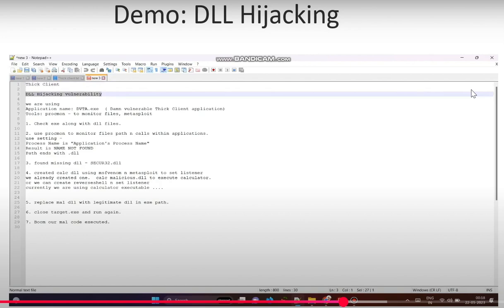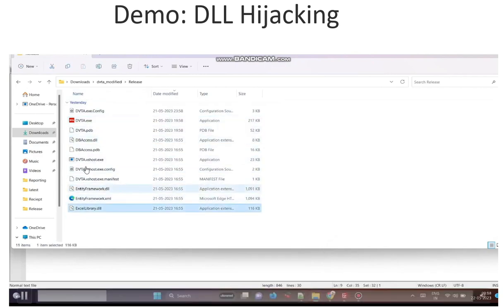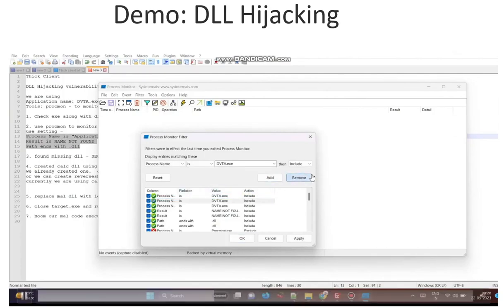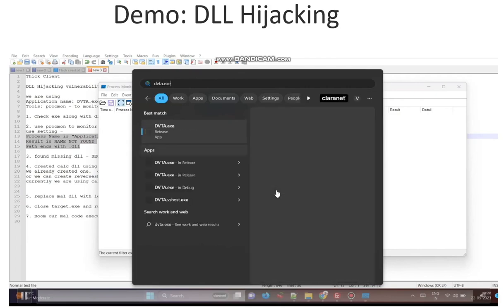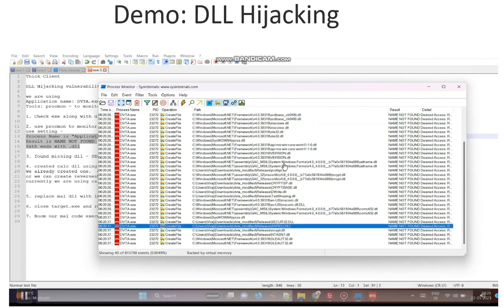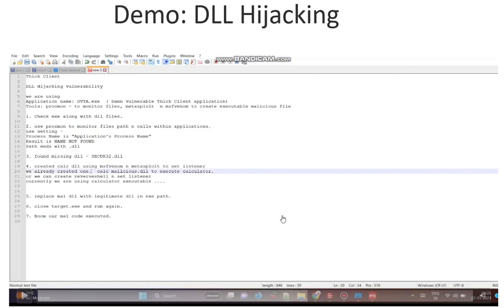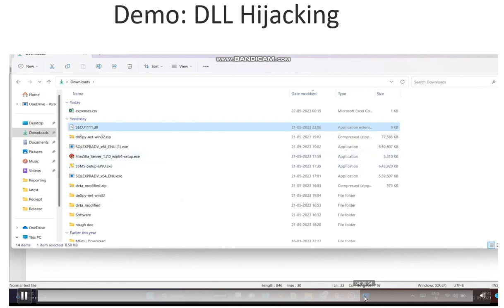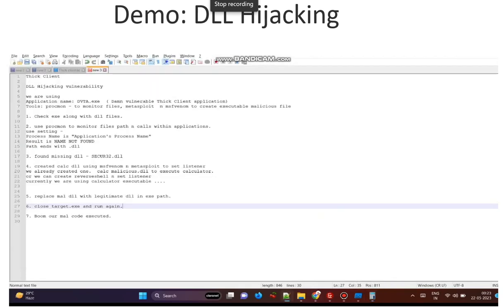DLL Hijacking Demo